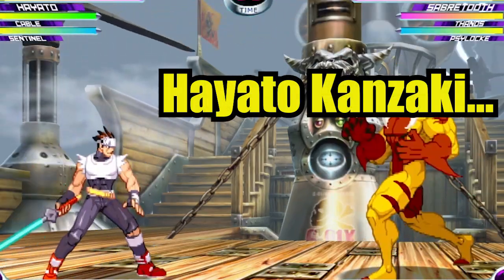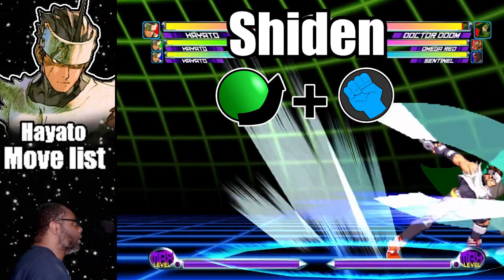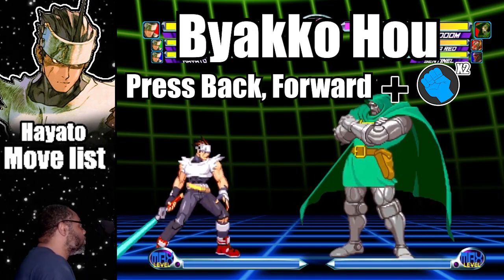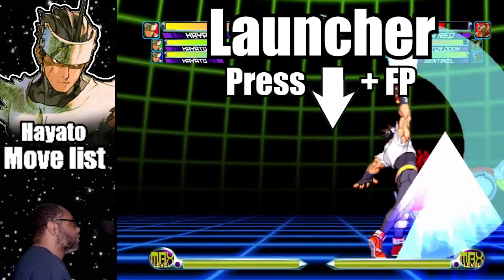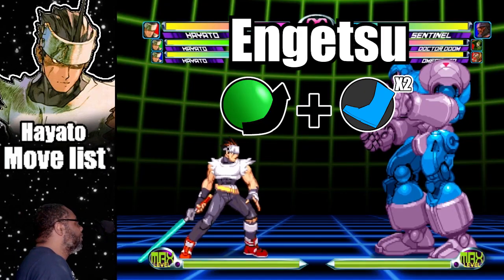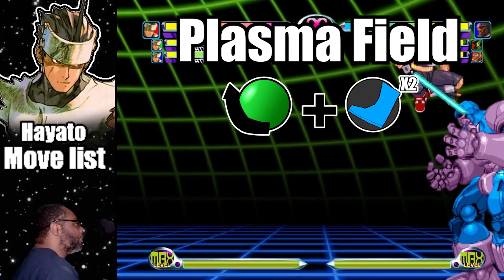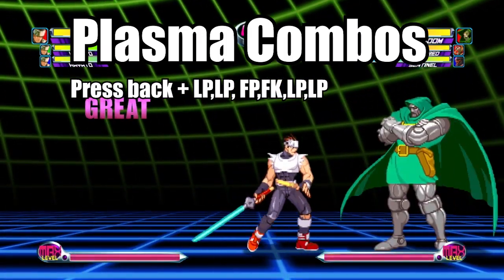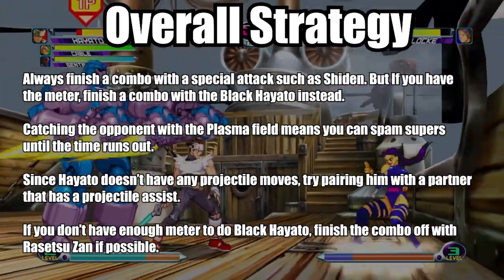marvel vs capcom 2 guide - hayato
It's the Master of Shiden! This is a marvel vs capcom 2 guide for Hayato. In this video, we're going to teach you Hayato's moves for the Sony PlayStation 3. This move list tutorial will help you in your quest to become the ultimate fighter!

Keep in mind with this move list, you will be able to apply it to the PlayStation 2 and Sega Dreamcast versions of the game.

Who is Hayato?
Hayato Kanzaki is the main character from Star Gladiator/Plasma Sword games by Capcom. He is an intergalactic Japanese bounty hunter who is on a quest to defeat the Evil Dr. Bilstein and his fourth Empire.
In Marvel vs Capcom 2, He is mostly considered a lower C tier with his gameplay having an emphasis on Poking with his sword and chaining plasma combos on his opponents. As far as Hyper moves go, His "Black Hayato" hyper is the most devastating.

Marvel vs Capcom 2 is a retro fighting game that is ran on Sega's NAOMI system game engine. It was first released back February 24, 2000 for the arcades then ported to the Sega Dreamcast then PlayStation 2 sometime later.

For more videos and mvc2 tips like this one, click the link in this description for the playlist.

00:00 intro
01:01 Basic Attacks
01:36 Shiden
02:33 Guren
03:26 Byakko Hou
04:20 DoKU Ryuu
05:30 Throws
05:54 Launcher Command Normals and Taunt
06:45 Rasetsu Zan (Hyper Combo)
07:47 Engetsu (Hyper Combo)
08:47  Plasma Field (Hyper Combo) (Air OK)
10:09 Black Hayato (Hyper combo)
11:11 Plasma Combos
12:03 Hayato Assists
12:32 Overall Strategy
13:50 Outro